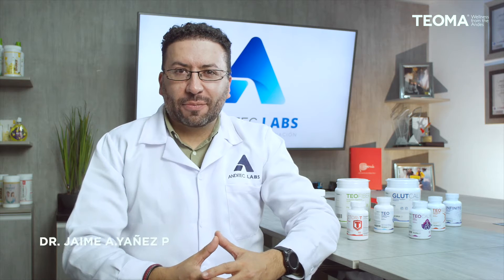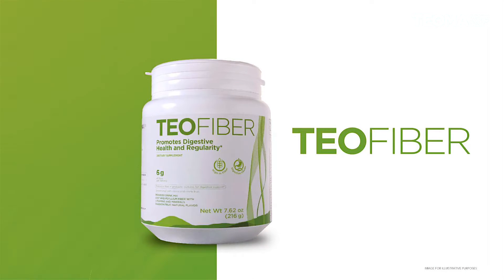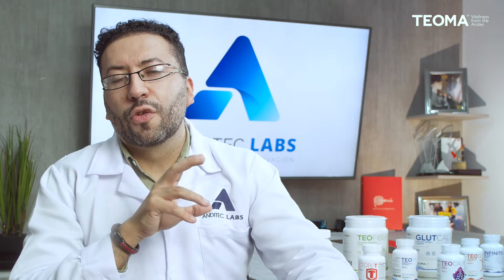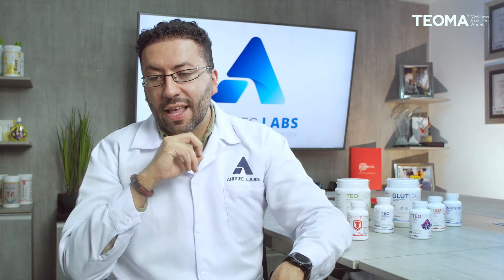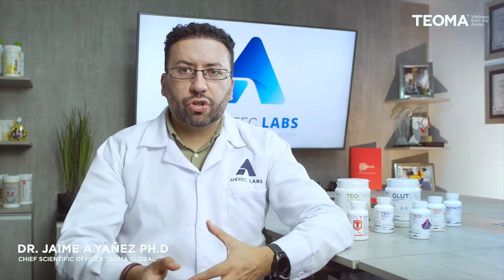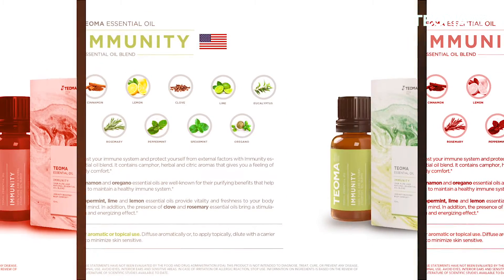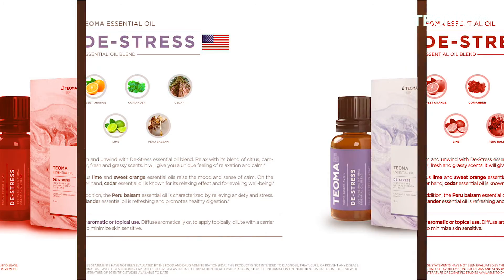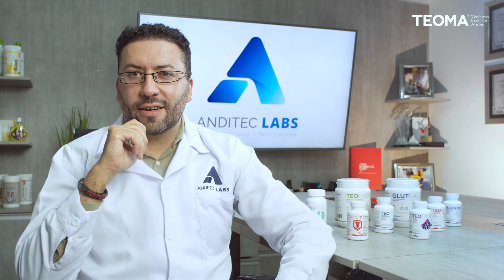USA Products Training